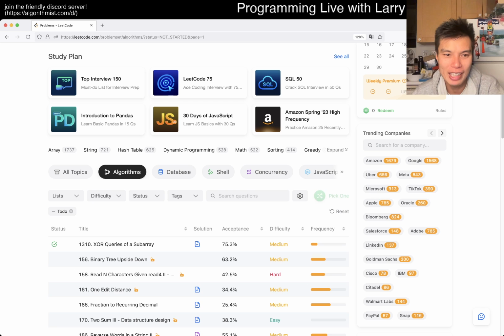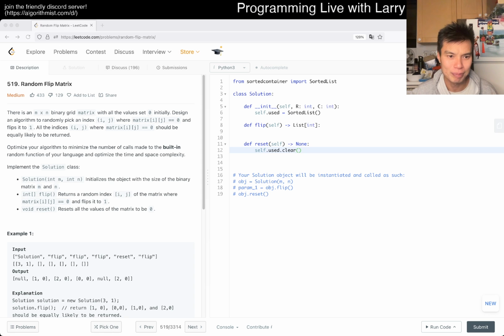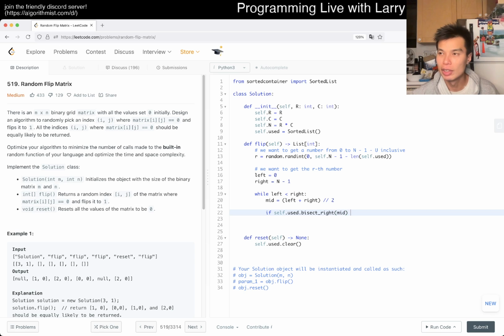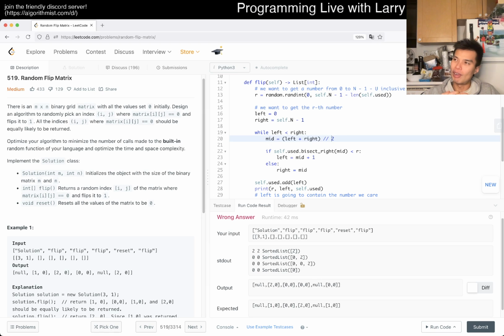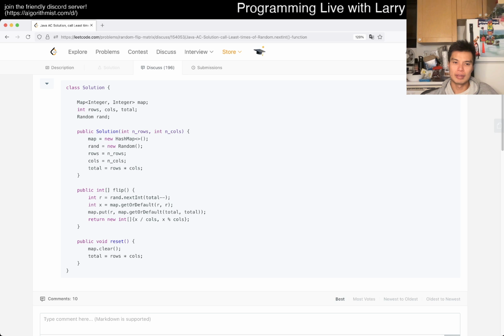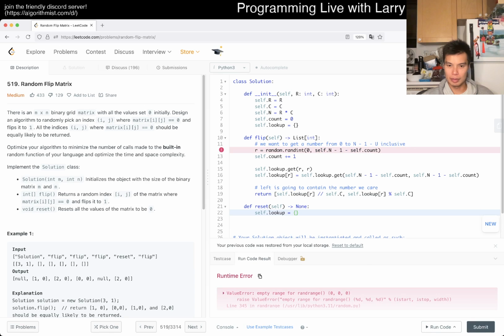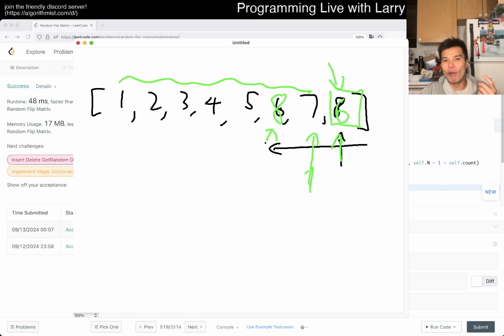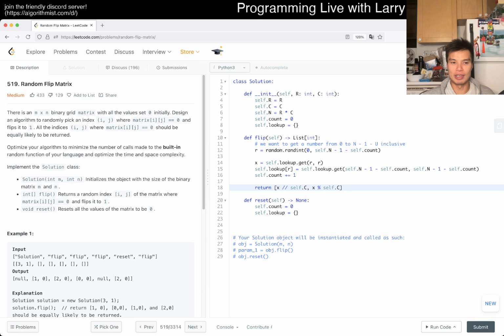519. Random Flip Matrix (Leetcode Medium)